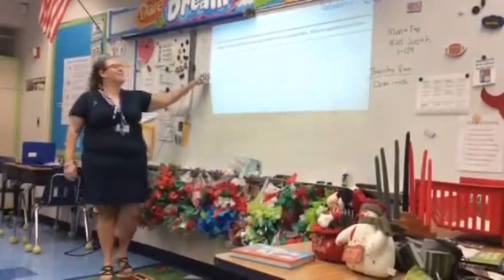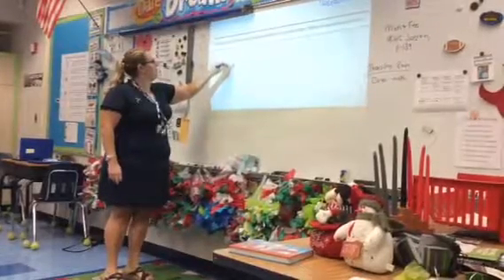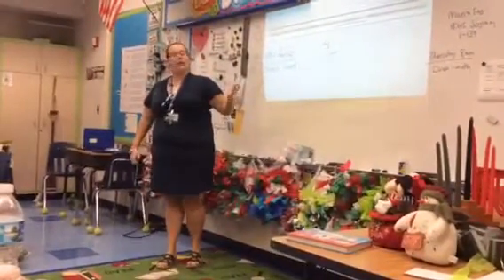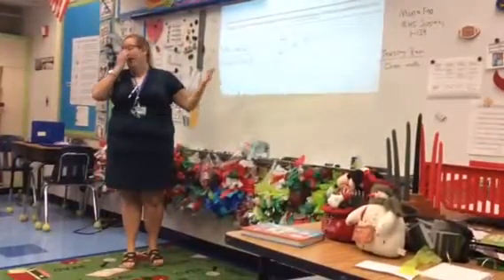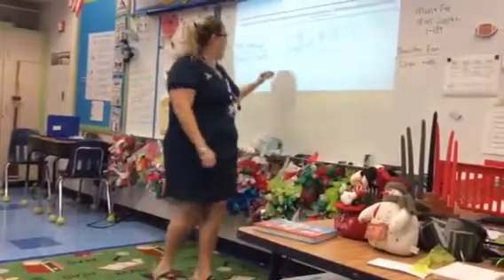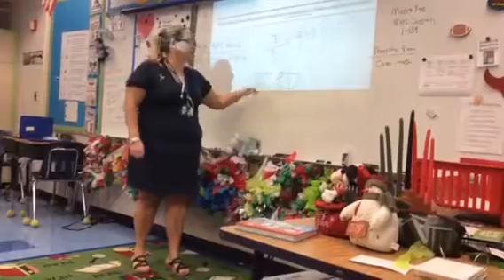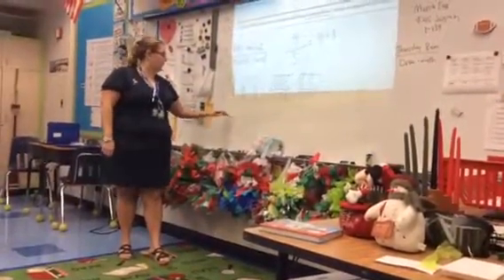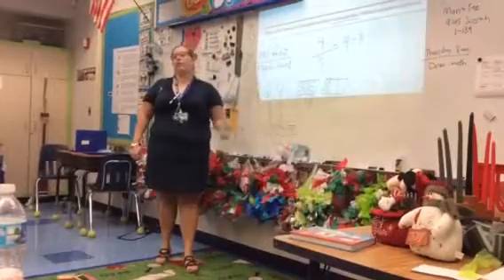Fractions as division